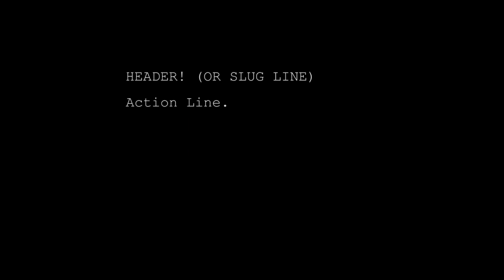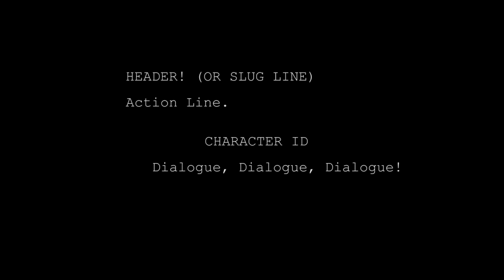Formatting Your Screenplay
Here is an introduction to screenplay formatting video courtesy of Rocket Jump Film School.